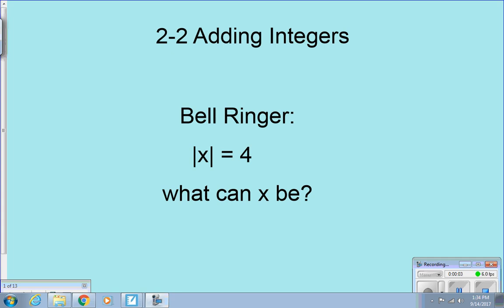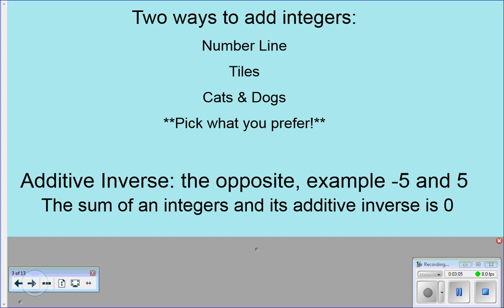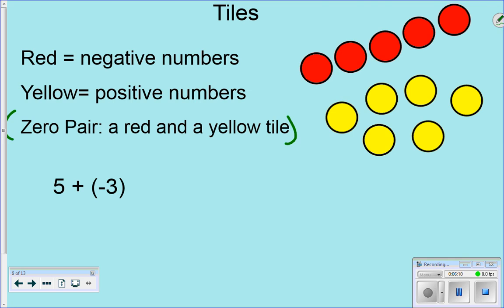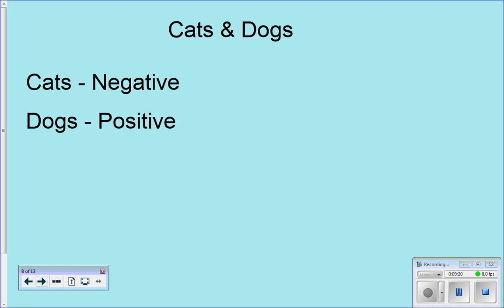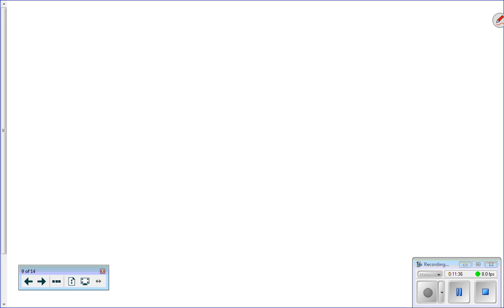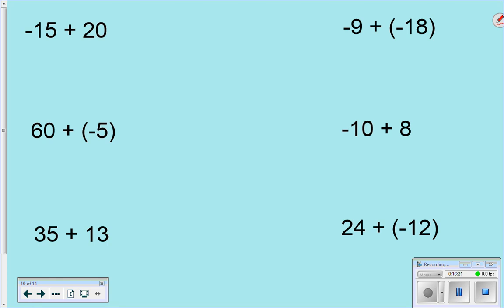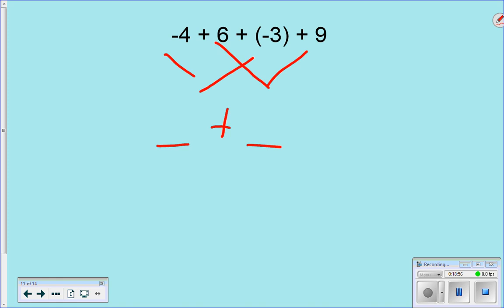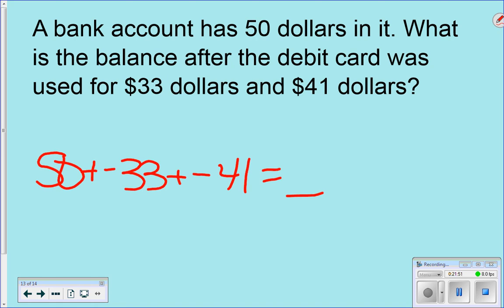8th Grade: Lesson 2-2 Adding Integers